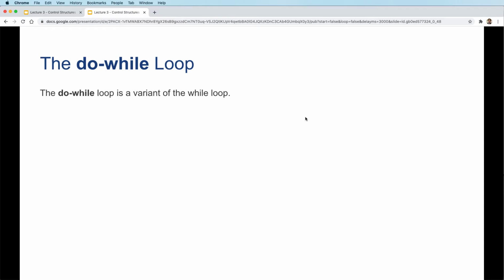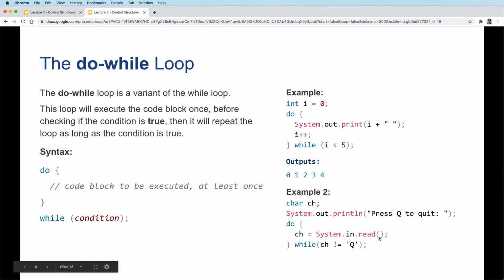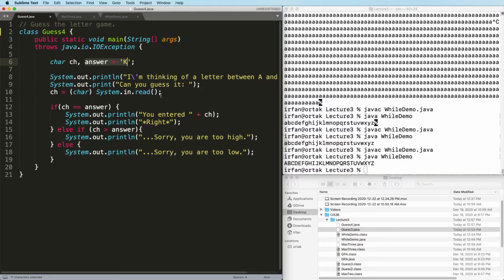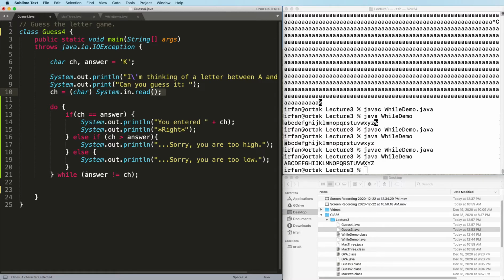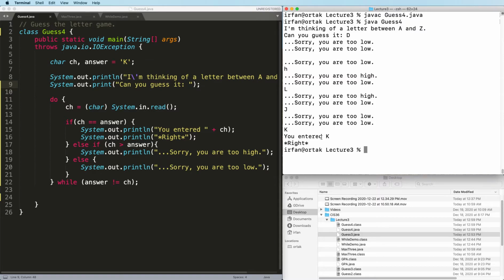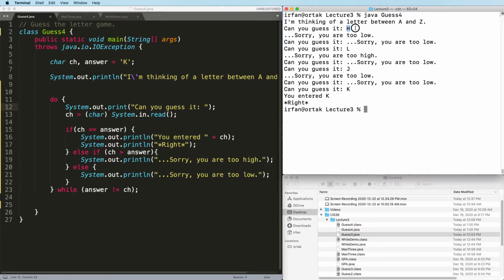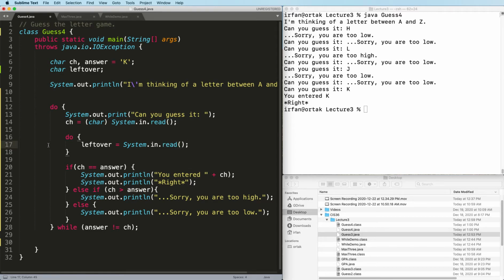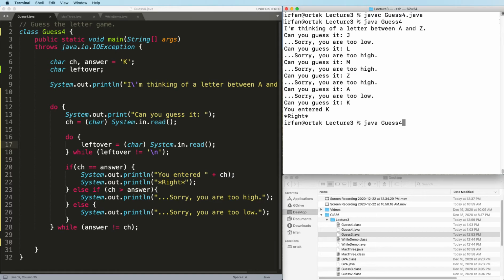Java Control 10: Do-While Loop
An introduction to Java do-while loops.